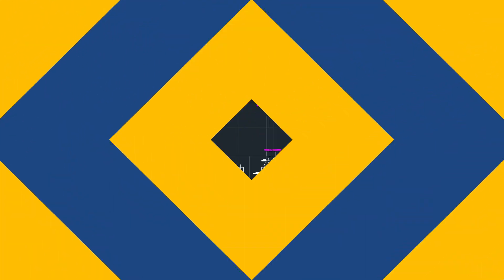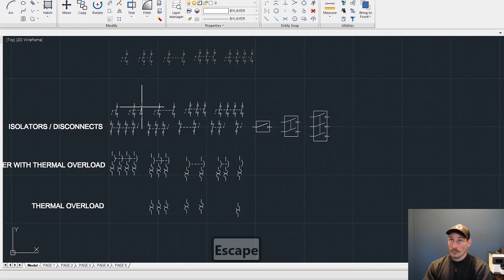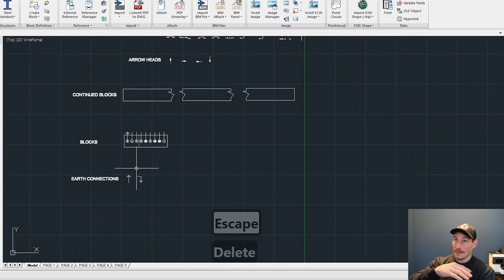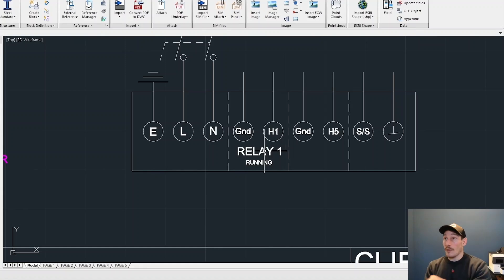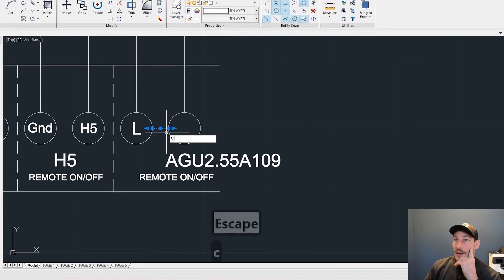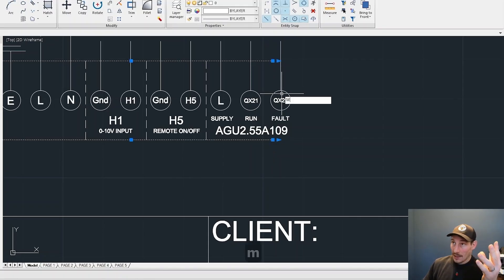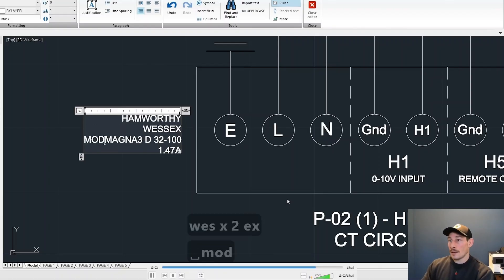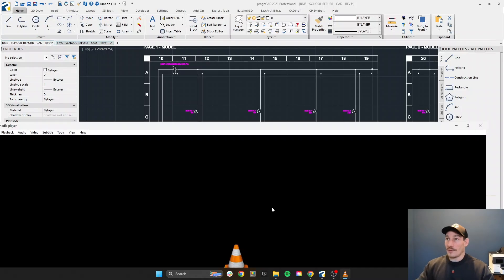BMS Boiler Wiring First Steps in Schematic Design